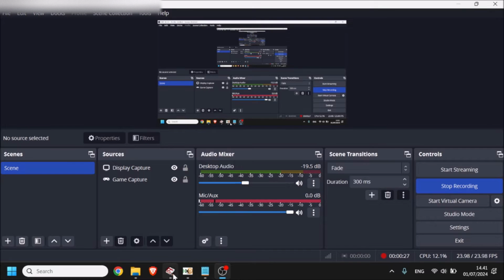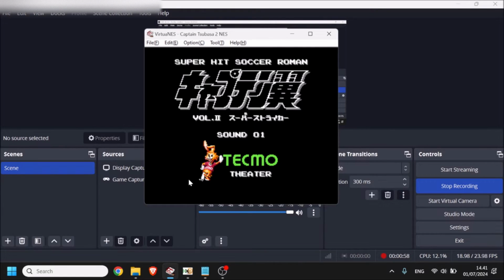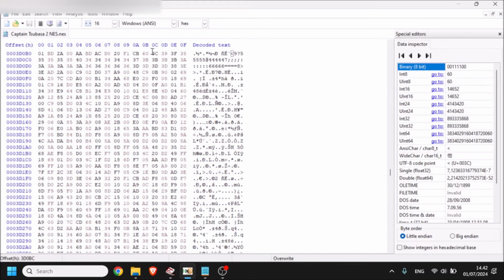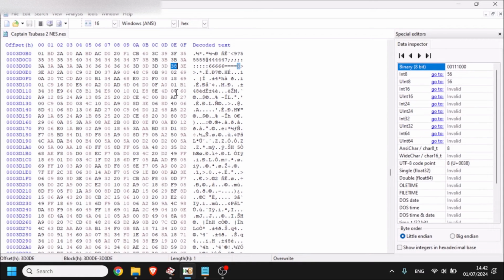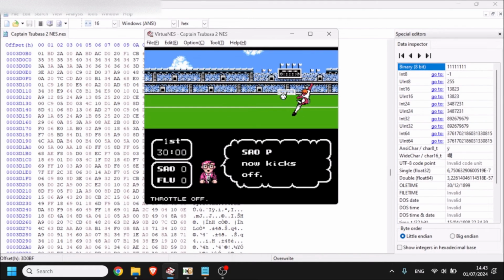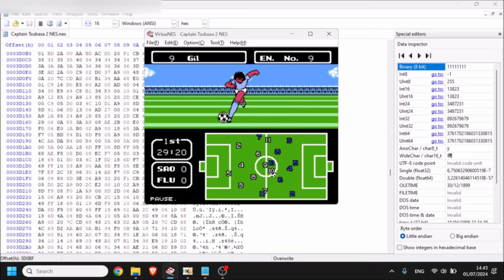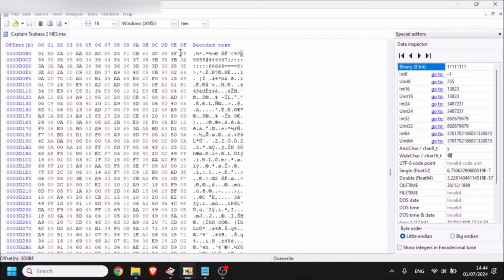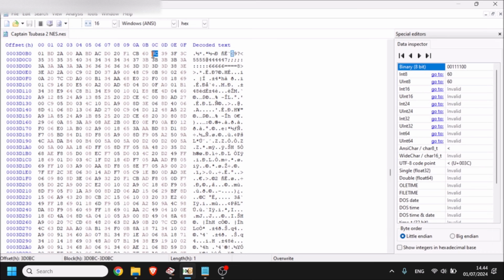Captain Tsubasa 2 NES | Editing Background Music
In this tutorial we take a look at how to edit the internal BGM of Captain Tsubasa  NES
Here are the music codes:
Intro (00):  58
01:  45
02:  51
03: 55
04: 53
05: 47
06: 46
07: 52
08: 54
09: 57
10: 5A
11: 48
12: 49
13: 4B
14: 4C
15: 4D
16: 4E
17: 4F
18: 50
19: 59
20: 56
21: 44
22: 32
23: 33
24: 41
25: 42
26: 43
27: 3C
28: 39
29: 3F
30: 40
31: 37
32: 38
33: 3E
34: 35
35: 34
36: 3B
37: 3A
38: 36
39: 3D

So for example if you wanted to hear a different music at the meeting with Coach Roberto, you would edit the 55 that is located at offset 133 to a different number like 53 for example.